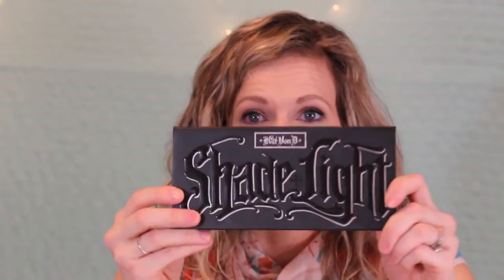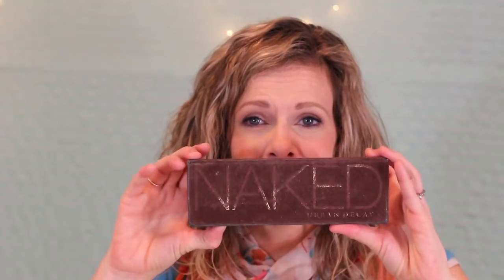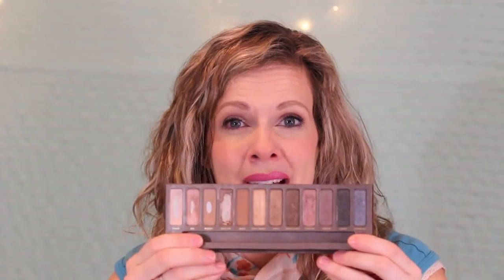2015 Beauty Favorites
2015 Beauty Favorites

Here is a list of my all time favorite beauty products ranging from makeup, to hair items, to scents. I hope you enjoy.

List of items mentioned coming soon.

timeoutwithash

Time out with Ashna

timeoutwithashna

Do you like what you see?